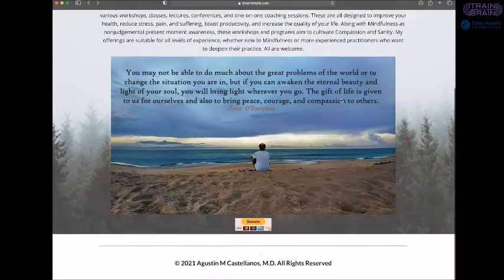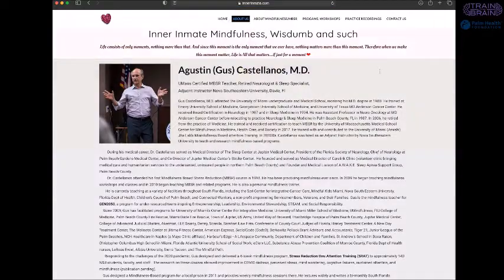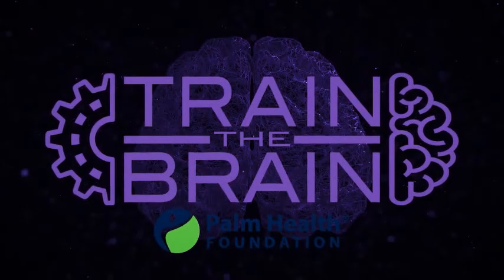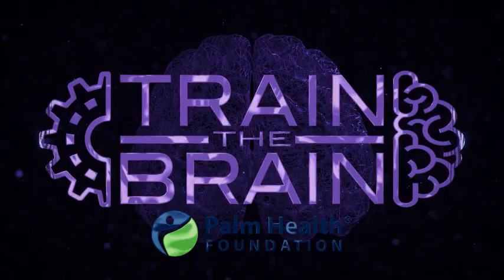My 5 minute mindfulness meditation for Train the Brain Oct 19 2021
My 5-minute mindfulness meditation to led into Amishi Jha's presentation for Palm Health Foundation's Train the Brain Oct 19, 2021